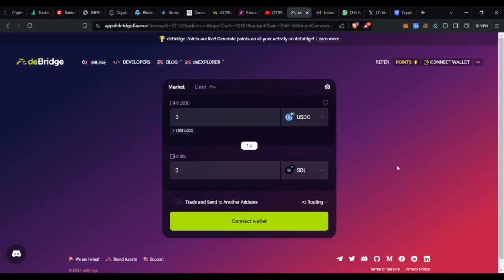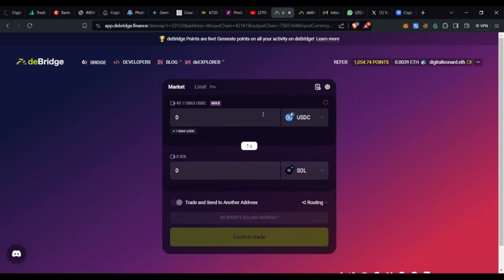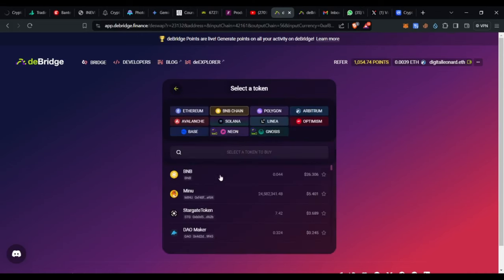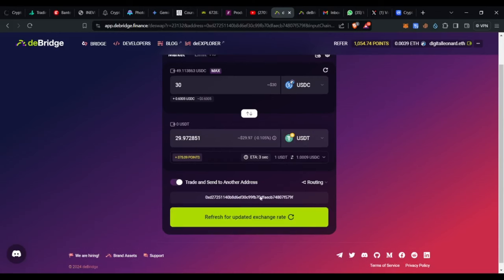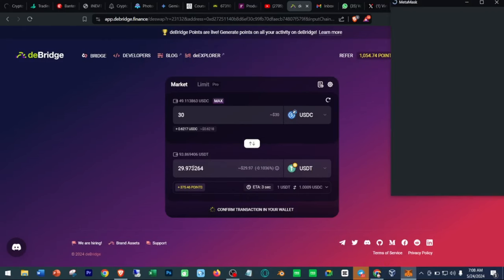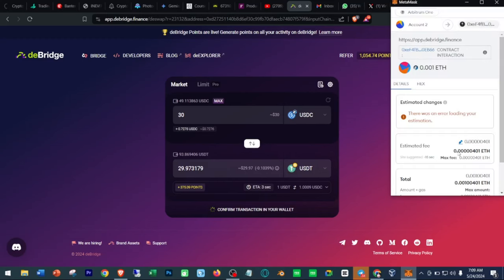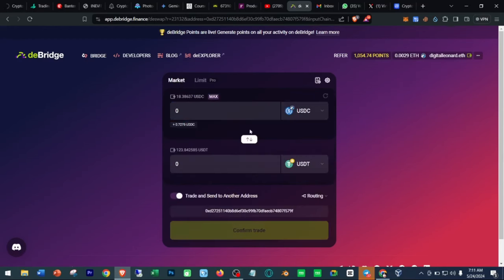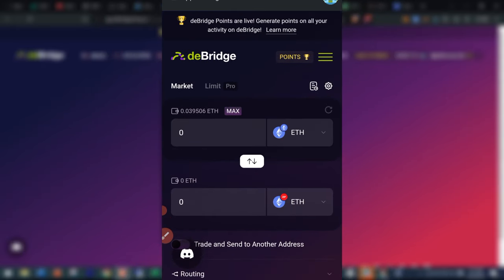How To Use deBridge And Qualify For Airdrop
In this video I show you how to use the deBridge platform and qualify for the forthcoming airdrop. deBridge currently supports 11 blockchain networks such as Ethereum, Binance Smart Chain, Polygon and others